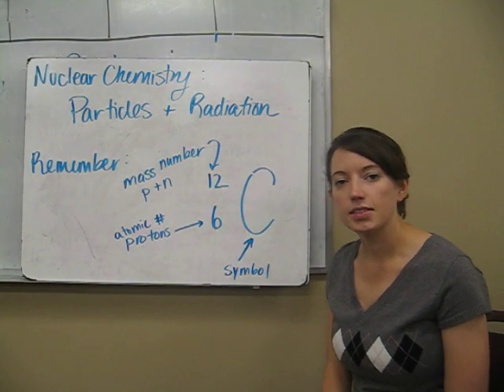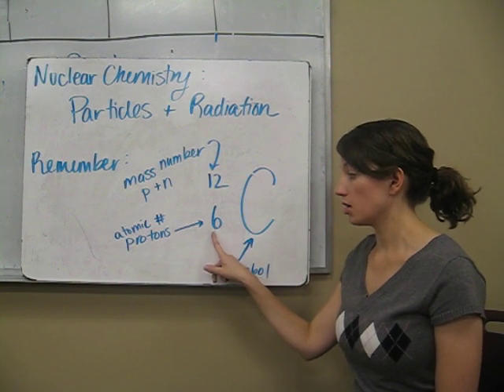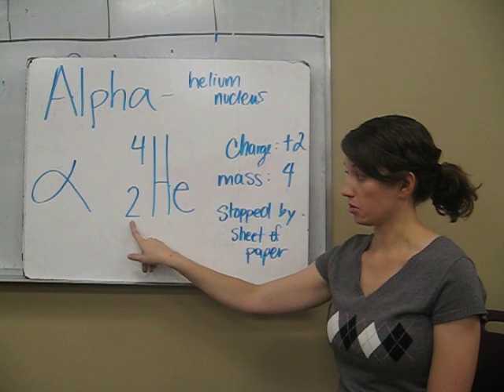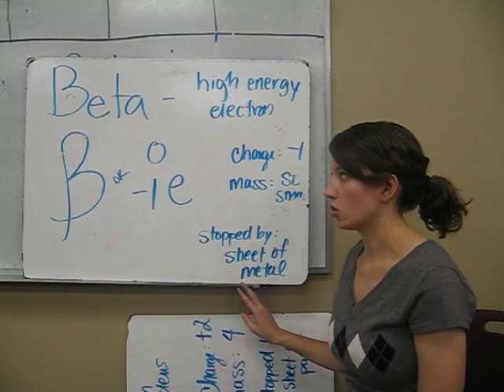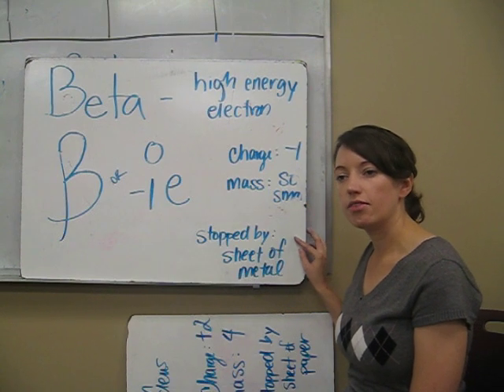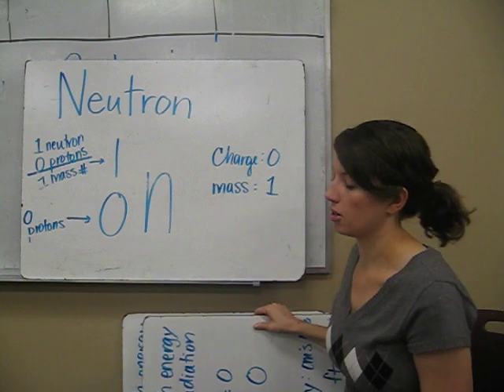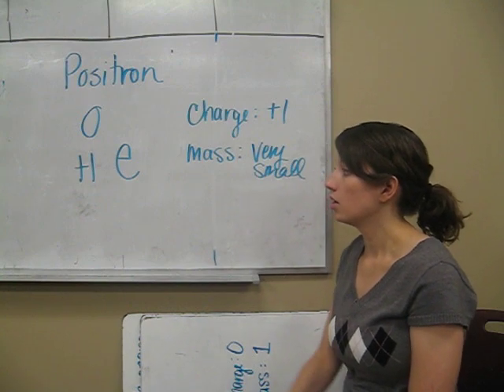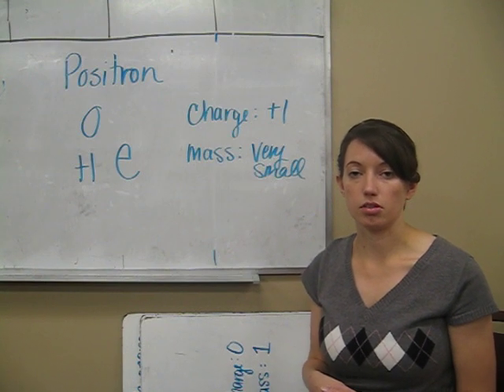Nuc Chem 1